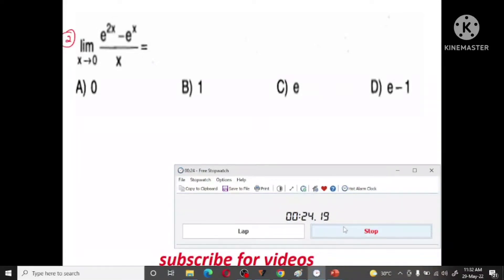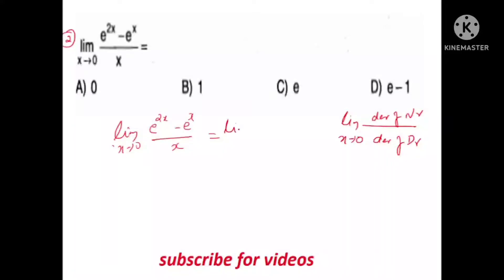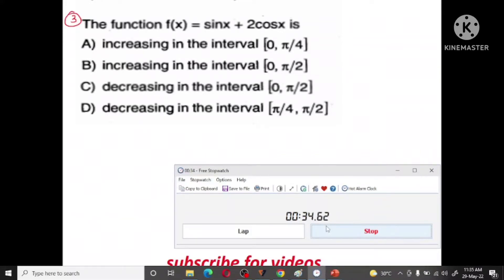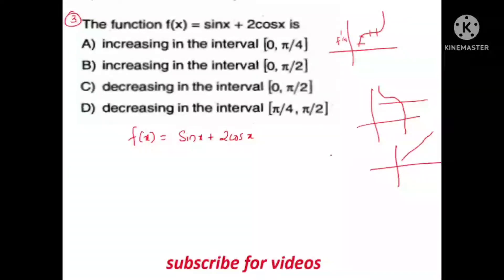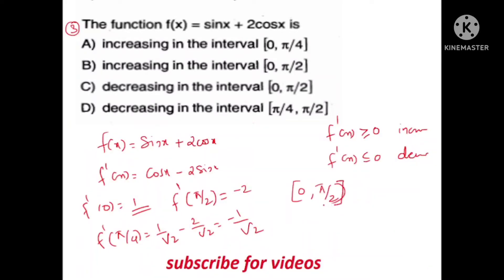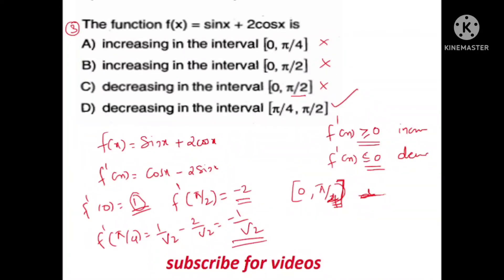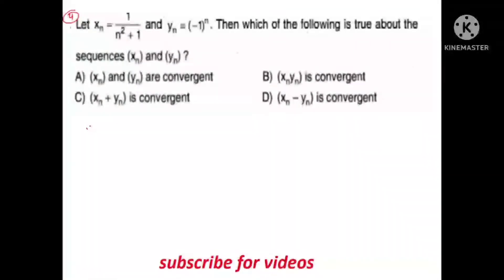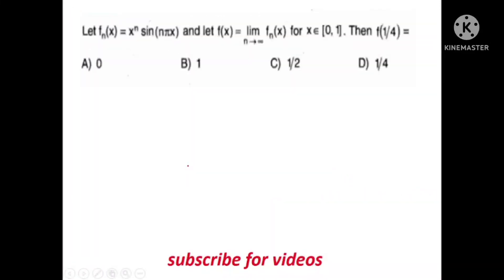Set / Hsst mathematics sample questions Real Analysis part 16